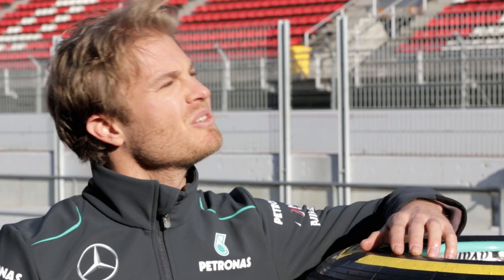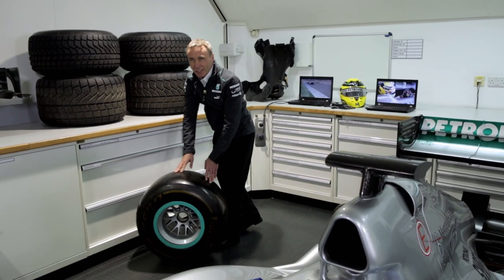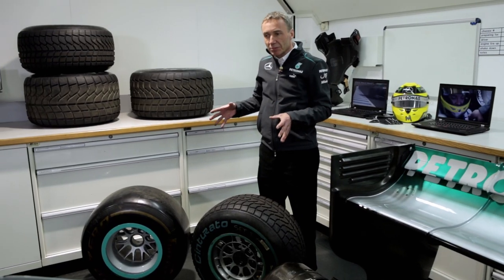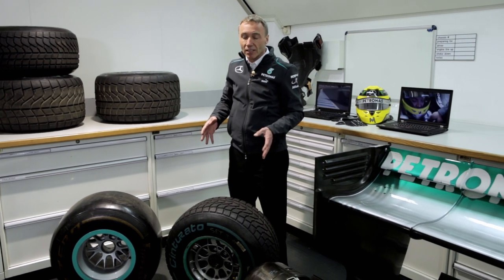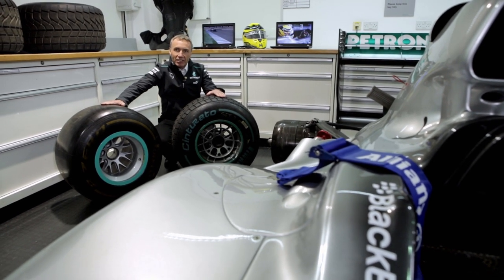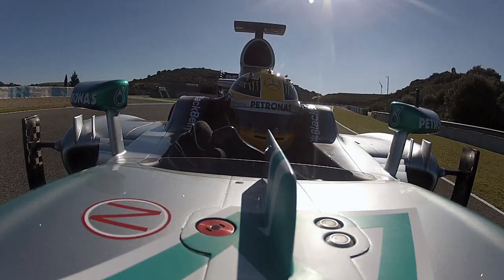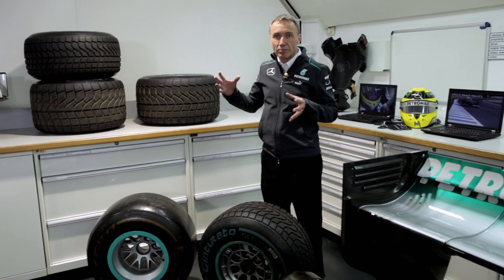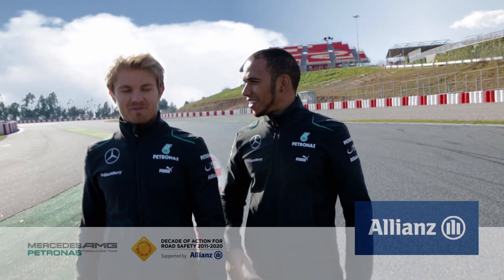ハミルトン＆ロズベルグ F1タイヤ解説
メルセデスAMGのルイス・ハミルトンとニコ・ロズベルグが、F1タイヤについて解説した。